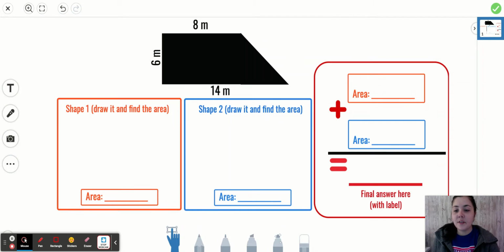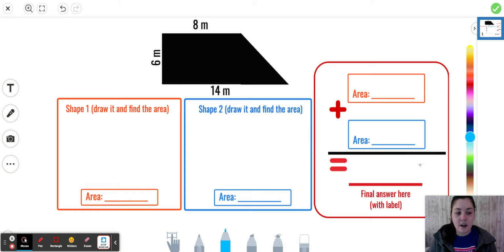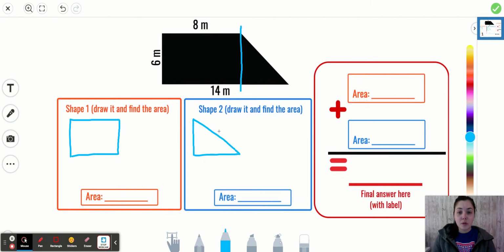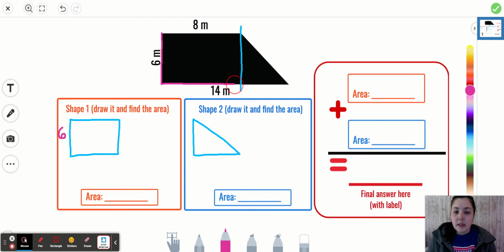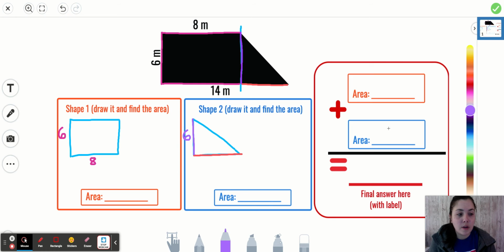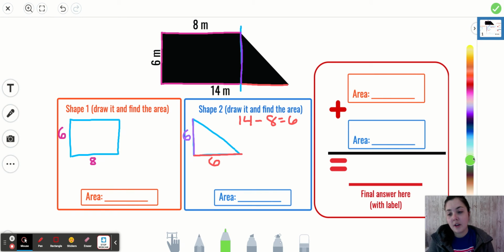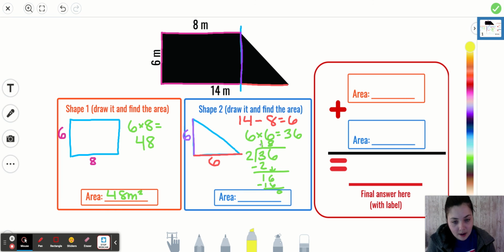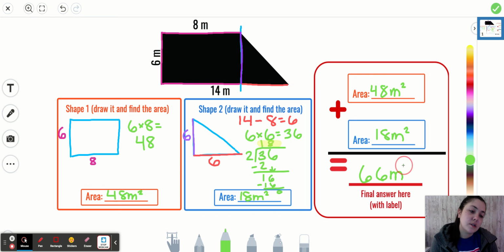Area of a complex figure